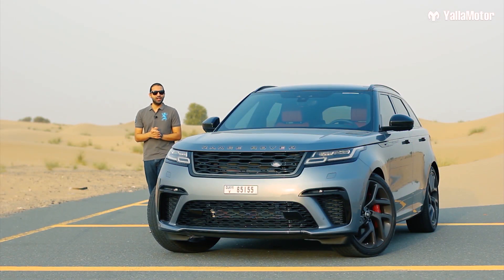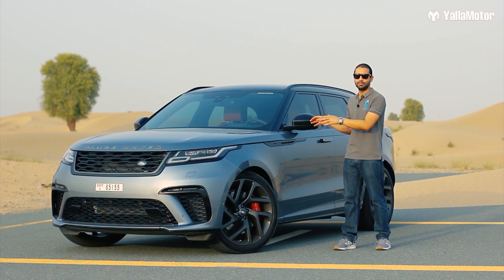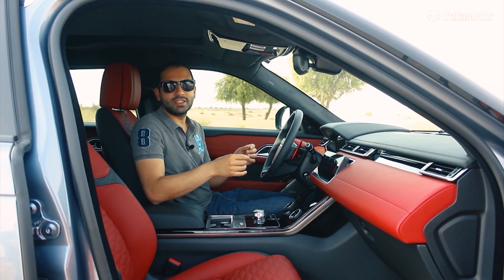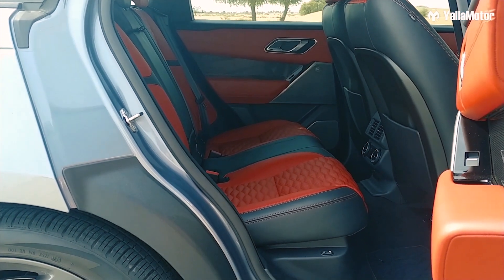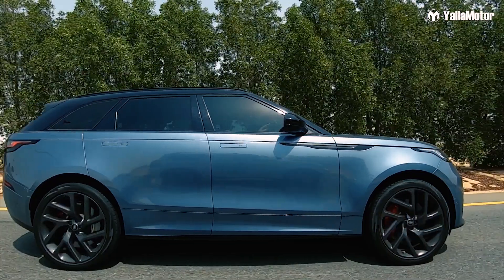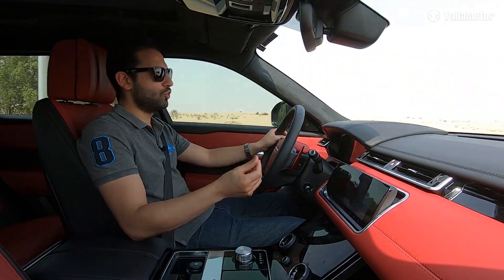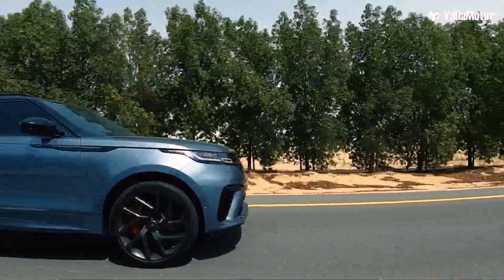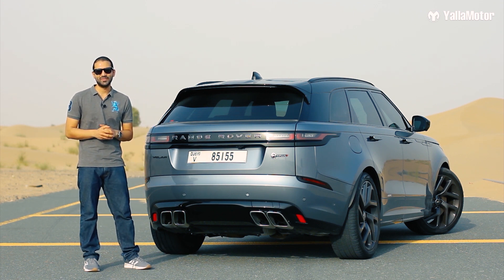Range Rover Velar SV Autobiography Dynamic Edition Review | YallaMotor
Today's review is of a very special car, namely the Range Rover Velar Special Vehicle Operations Autobiography Dynamic Edition, and what you need to know about it is that it has a very long name to remember. But keeping all jokes aside, it is the most powerful version on the Velar currently on sale with a supercharged V8 under the hood and this relatively understated SUV is Britain’s answer to the BMW X6M and the Mercedes-AMG GLE 63 Coupe.

To find out about the price, specs, or tech details,